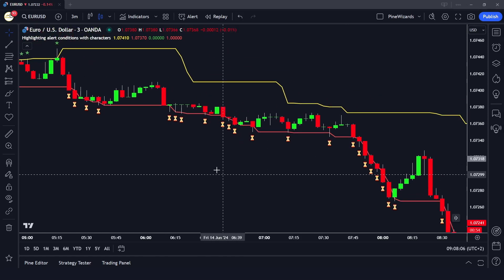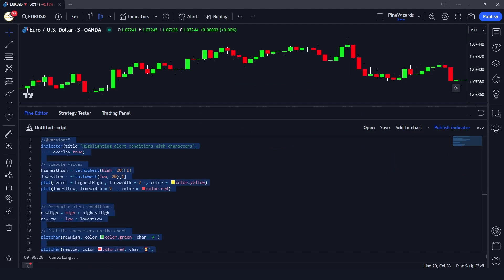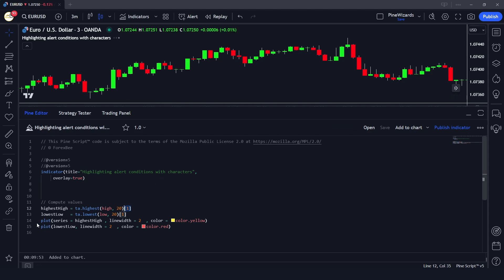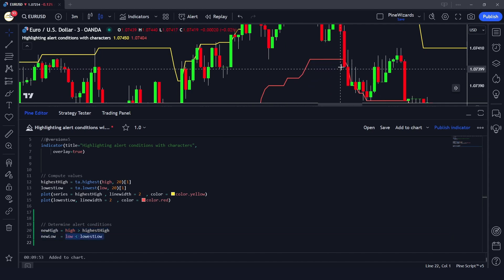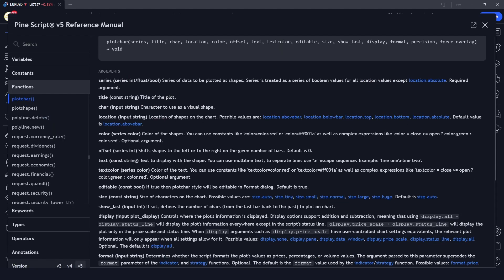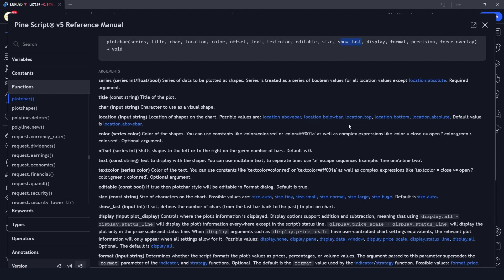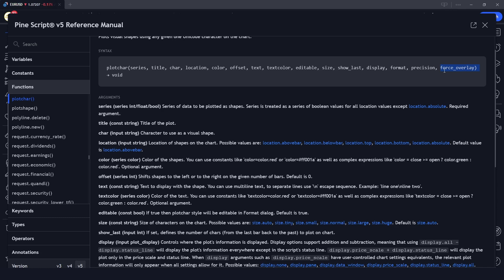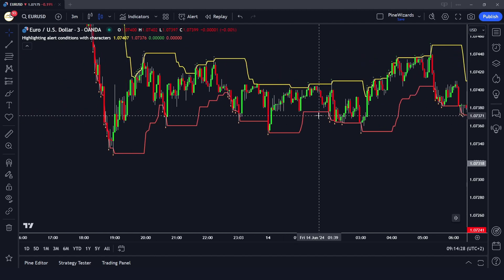plotchar Function In pinescript | Lesson 42 | Pinescript Course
Learn how to use the plotchar function in Pine Script with this straightforward tutorial. The plotchar function allows you to plot custom characters on your TradingView charts, making it easier to highlight specific points or conditions. This video will explain the syntax and show practical examples.